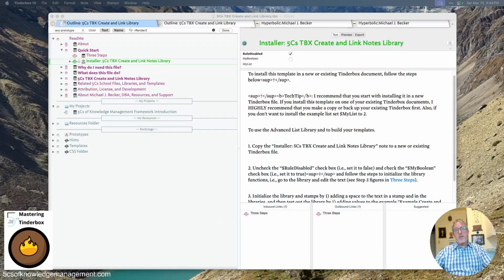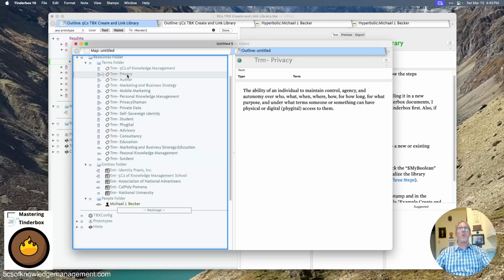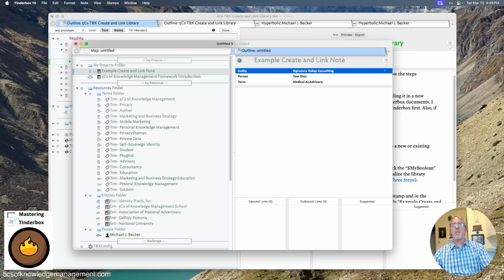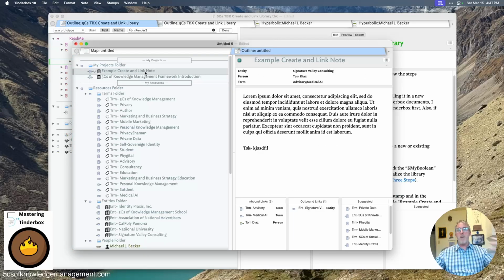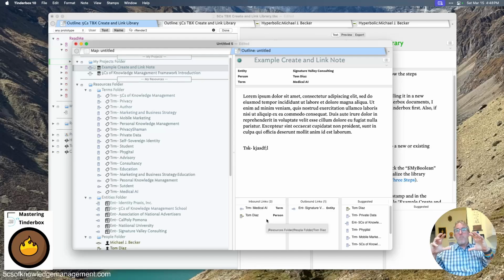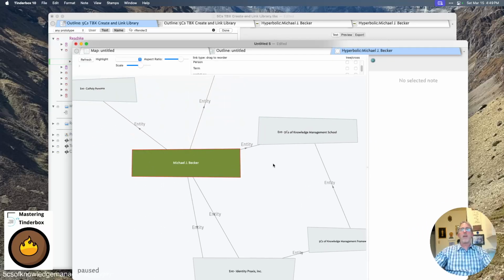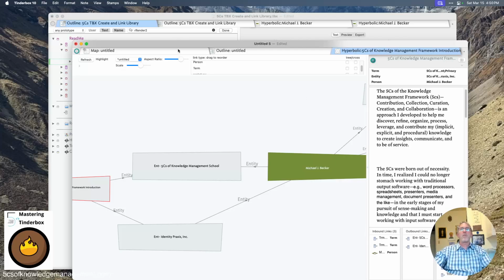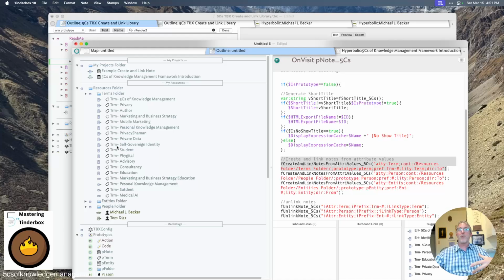5Cs Tinderbox Dynamic Dynamic Note Creation, Linking, and Unlinking Library Overview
Dynamic note creation, linking, and unliking is a powerful concept to leverage in Tinderbox. It helps you save time, focus, reduce human effort, curate and incrementally formulate your notes, surface relevant insights, develop reusable assets, and increase the value of your contributions. In this video, I share with you an overview of the “5Cs TBX Create and Link Library”, which can be installed in any new or existing Tinderbox file. The downloadable library from the 5Cs school includes an overview, installer, manual, examples, and all the code you need to be more efficient and effective with your knowledge management efforts. Enjoy!

This library is available at Becker’s 5Cs of Knowledge Management School

## Tinderbox Community and the 5Cs Of Knowledge Management: Mastering Tinderbox Courses and Templates
If you’d like to learn more about Tinderbox, your first step is to get involved with the Tinderbox community (participation in the community is free).

If you’ve been a Tinderbox user for years or just getting started and want to fast-track your use of Tinderbox, you might consider taking one of my Tinderbox courses (there are also templates available).